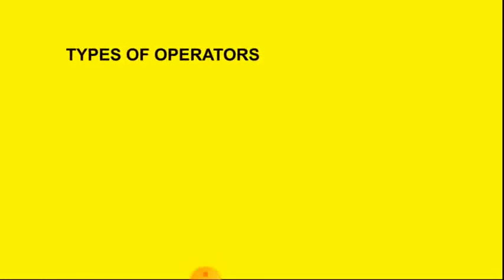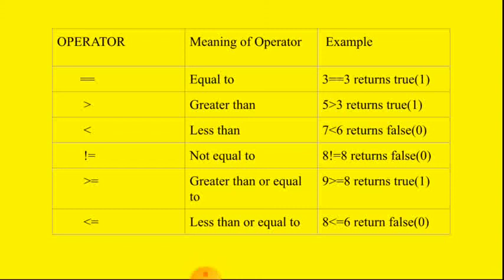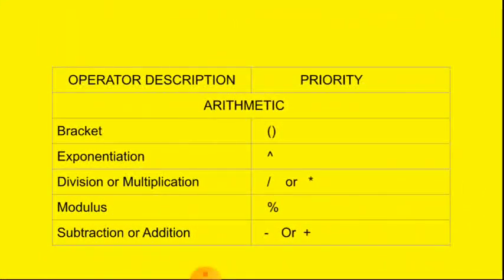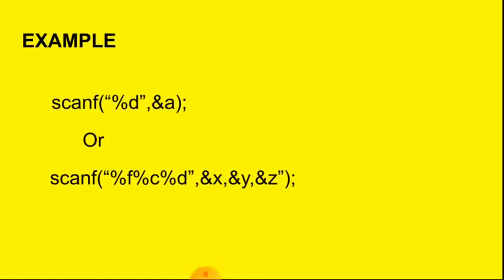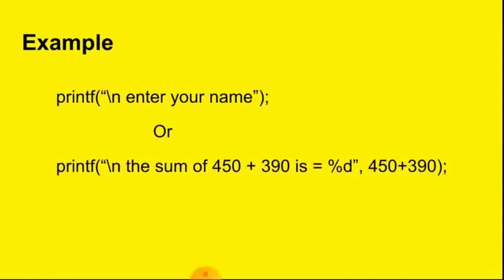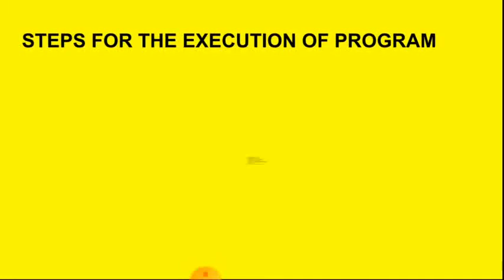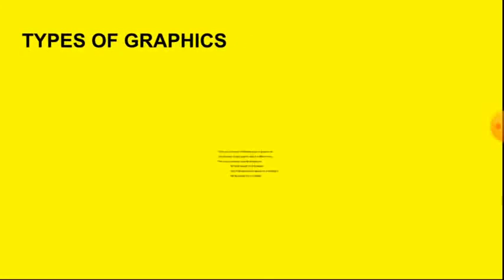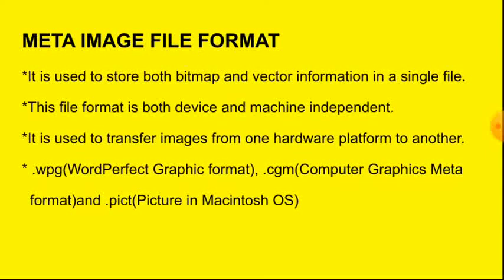Class 8/TNB/Computer Science/Session 14